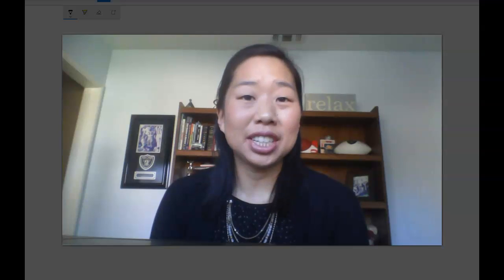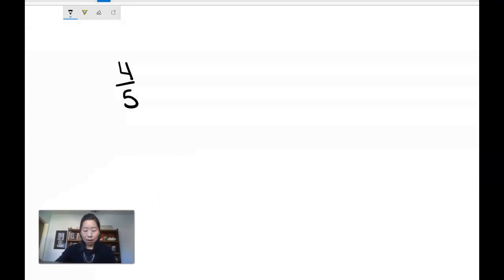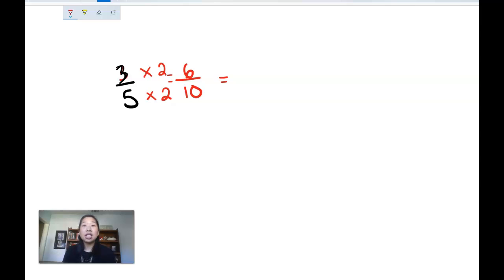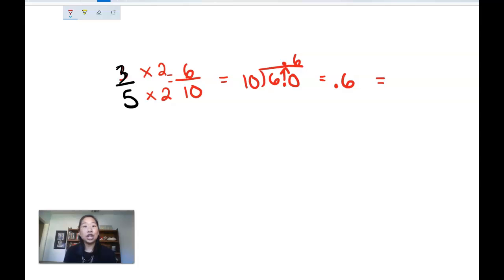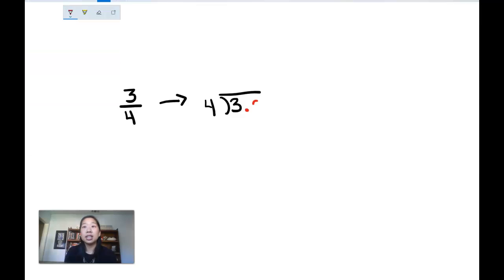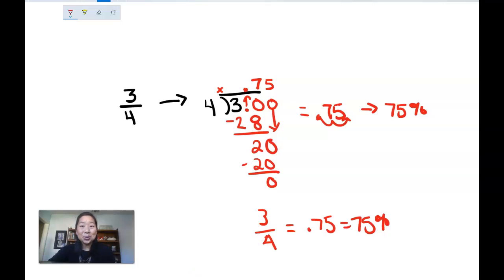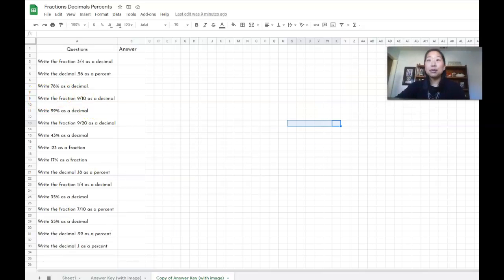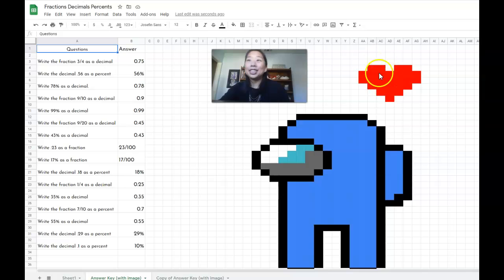How to teach Fractions Decimals and Percents middle school Math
Learn how to teach your students fractions, decimals, and percents with this video. Teach your students how to convert fractions to decimals and convert decimals to percents with this fractions decimals and percents worksheet and activity.

About:
Ready to spend less time searching for middle school Math resources and simply have everything you need all in one place?

When she's not crunching numbers and solving equations in the Los Angeles sun, you can find her hanging out with her BFF (best furry friend) doggo Fred, lifting heaving weights in CrossFit, and re-watching (for the hundredth time!) episodes of Friends and Parks and Recreation.